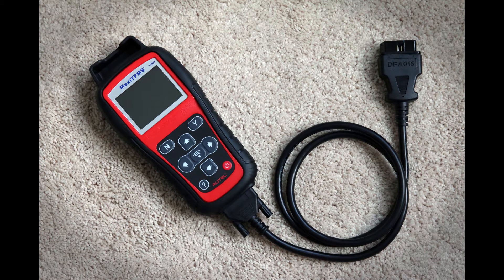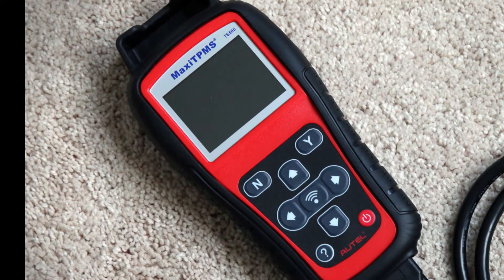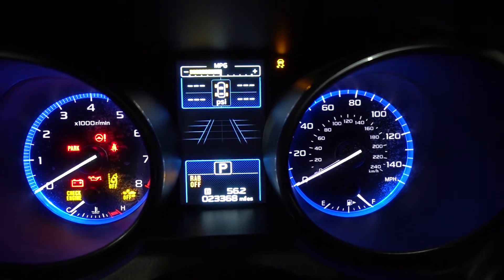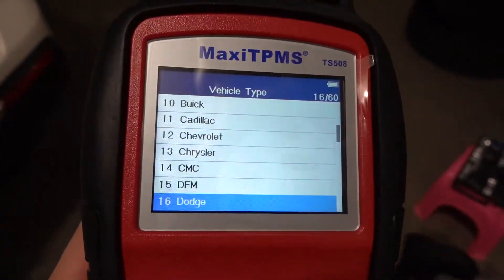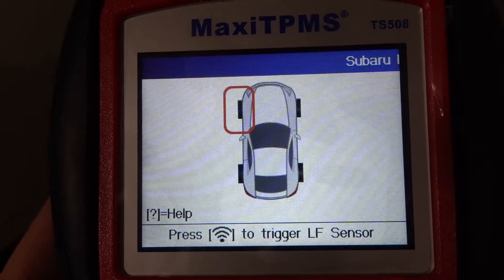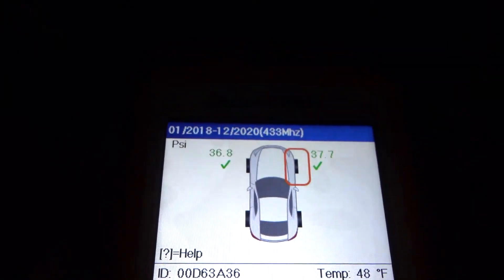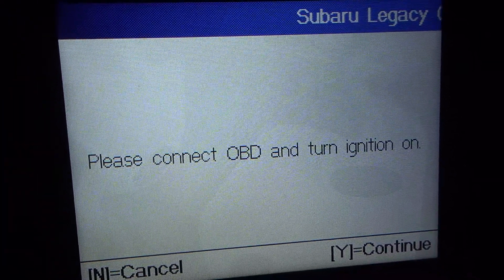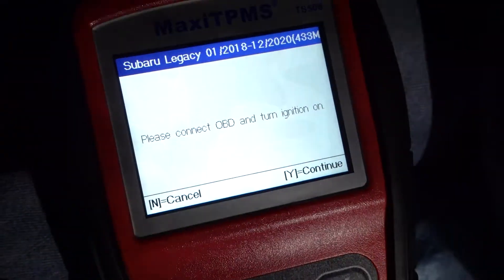How To Pair TPMS on New Tires from Tire Rack to 2019 Subaru Legacy using Autel MaxiTPMS TS508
Use the Autel MaxiTPMS TS508 to perform a "relearn" for aftermarket TPMS sensors that were pre-installed onto a set of new snow tires from Tirerack.com

maxi tpms